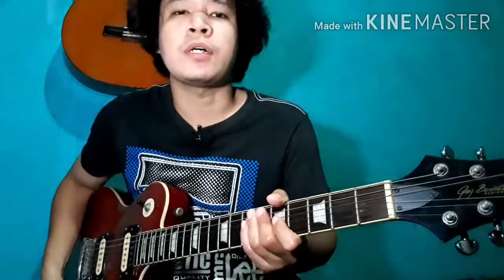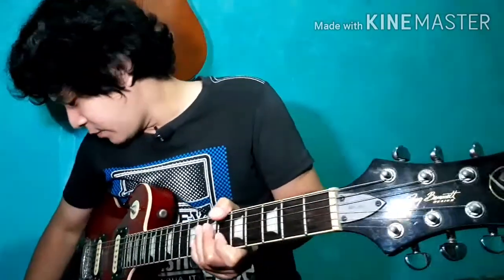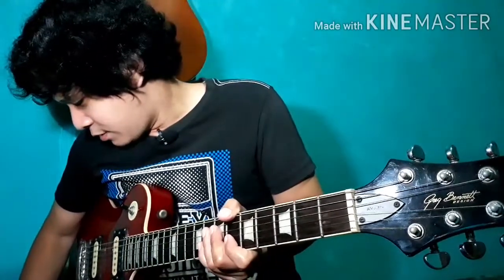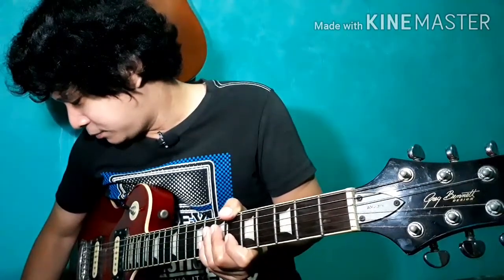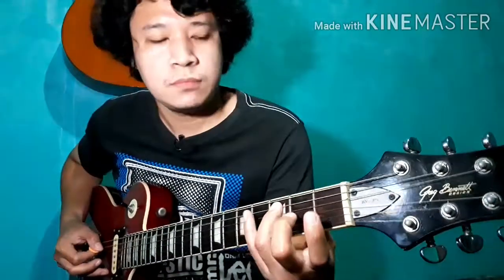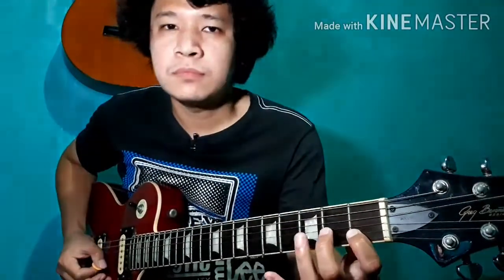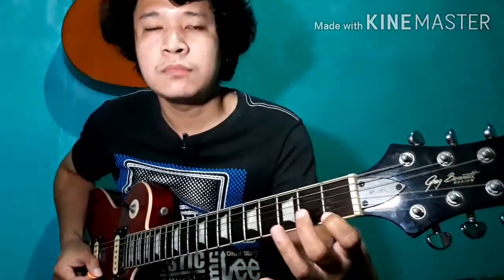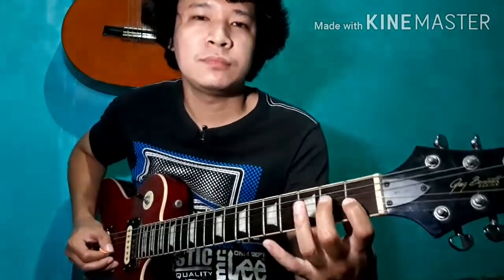Guitar Lesson. Chromatic Scale Exercise. (Part 3 B)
A basic finger exercise or warm up which the goal is to use each of your fingers in a sequential manner.

Gregg Bennett Avion 3
Cort MX15
Cort Guitar Cables
Samsung J7 pro